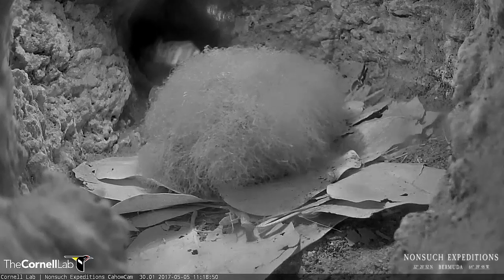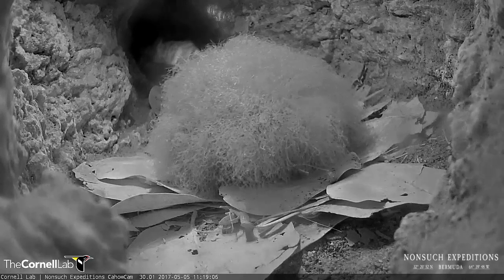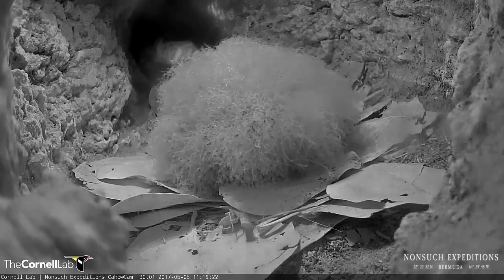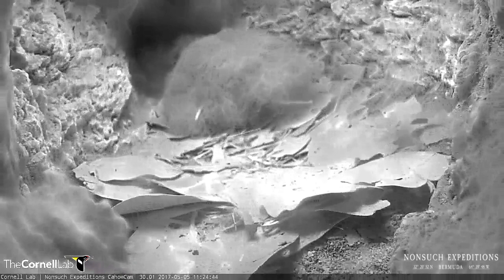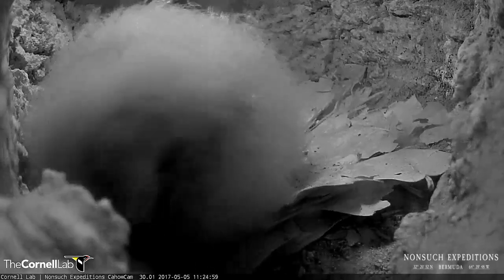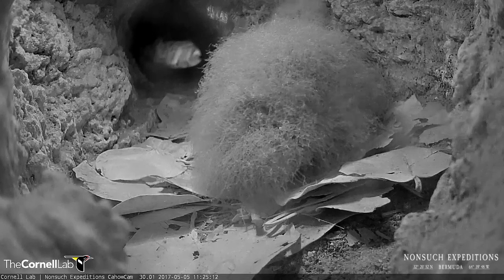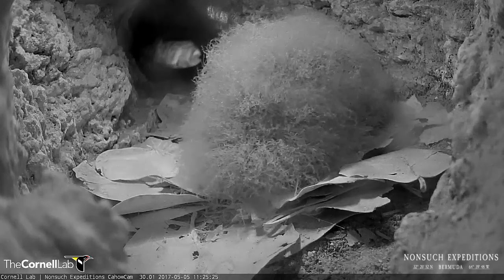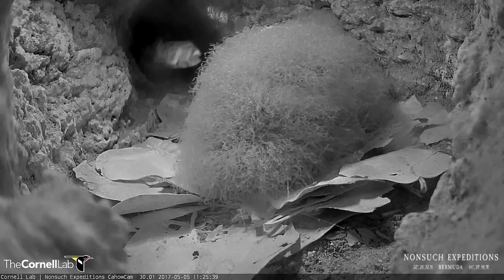Nest Check on Bermuda Cahow Chick – May 5, 2017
Listen in as Senior Terrestrial Conservation Officer Jeremy Madeiros check up on the Bermuda Petrel chick. Jeremy notes that, after a few recent feeding by the parents, the chick is maintaining it's mass at 306 grams. The chick's wings are also developing nicely, and the flight feathers are beginning to show. Over the next month, Jeremy notes that the chick will undergo some major developments as it sheds its downy plumage in favor of adult feathers and prepares for fledging in early June.

The CahowCam is a collaboration between the Cornell Lab of Ornithology and the Nonsuch Expeditions. You can watch the cam live at

and learn more about Nonsuch Island's environs (including the cahow) at

We're excited to share a brand new live viewing experience featuring the critically endangered Bermuda Cahow, a kind of gadfly-petrel that nests nowhere in the world except rocky islets off the coast of Bermuda. In the early 1600s, this once-numerous seabird was thought to have gone extinct, driven out of existence by the invasive animals and habitat changes associated with the settlement of the island. In 1951, after nearly 300 years, a single bird was rediscovered, and since then the species has been part of a government-led conservation effort to revive the species.

Much of this conservation work by the Bermuda Department of Environment and Natural Resources (DENR) has centered on the creation of manmade burrows to increase nesting habitat, and to create new colonies on larger islands that are more robust to the increasing threats of hurricanes. The Cornell Lab entered into a partnership with the innovative Nonsuch Expeditions, a multimedia and outreach effort centered on Nonsuch Island that is committed to raising awareness and conserving the unique animals and environments on and around Bermuda. They have successfully broadcasted from a cahow burrow in past years, and this year we are working together to create an experience that will blend both live footage from a new camera as well as interaction with DENR Senior Terrestrial Conservation Officer Jeremy Madeiros during his weekly nest checks throughout the nesting season.

This on-camera pair has been together since 2009, using this same burrow each of those years, and has fledged successfully for the last three years. During the nesting season, the cahows only visit and court under the cover of night, then head out to sea during daylight hours. The pair returned to the island in mid-November to court and mate, then disappeared out to sea for the month of December. On January 11, the female returned, and within an hour or so of arriving she laid a single egg that will be the singular focus of the pair's efforts for the next 5-6 months. The male and female will share incubations duties, and hatch won't be for another 52-55 days—likely around the end of the first week of March.

You can follow updates and ask questions via the cahow cam's Twitter feed look forward to learning about this cryptic species alongside you.